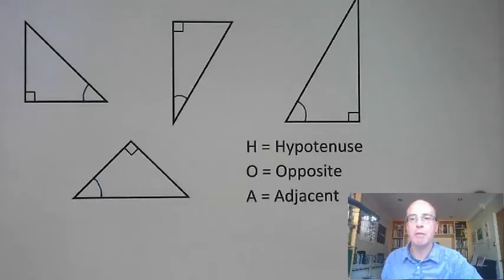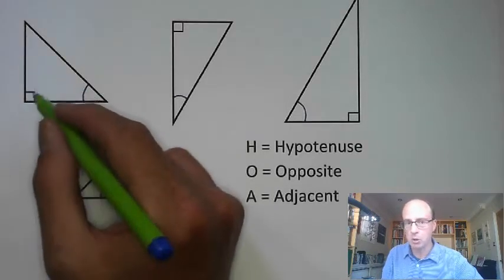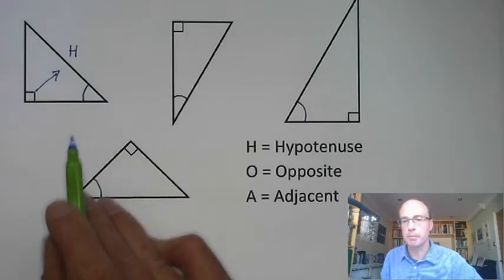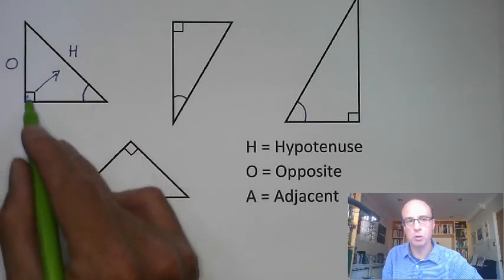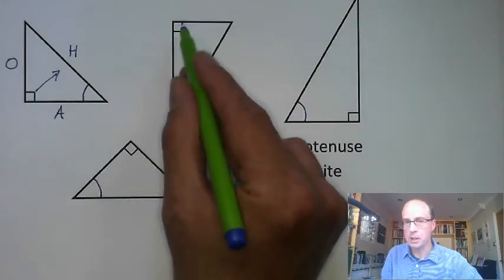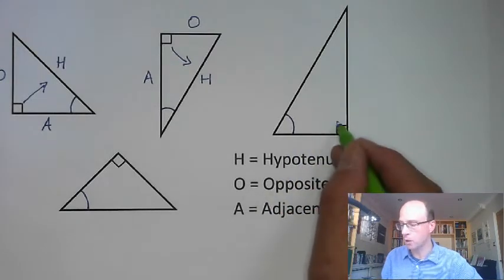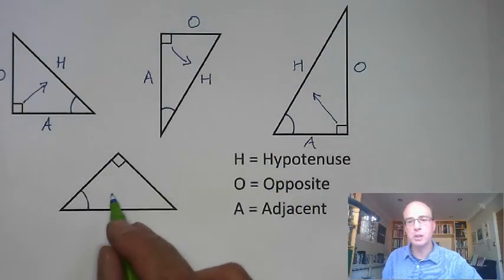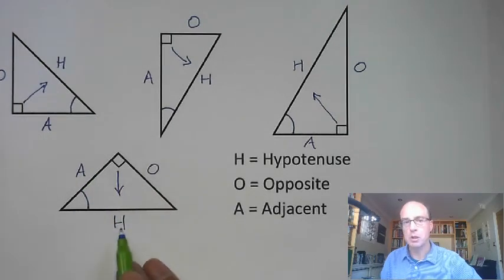Labelling the sides of right angled triangle